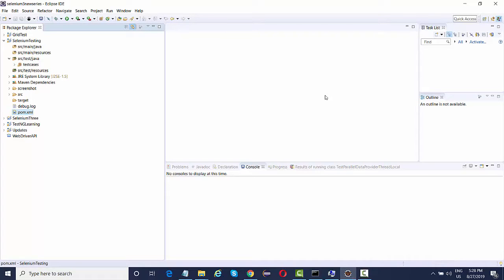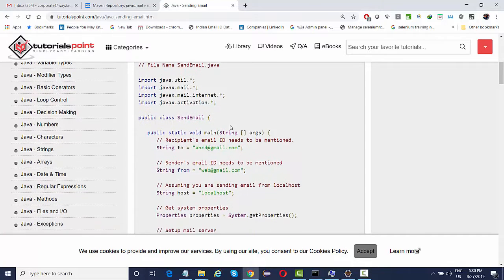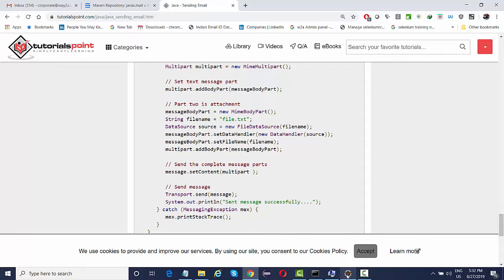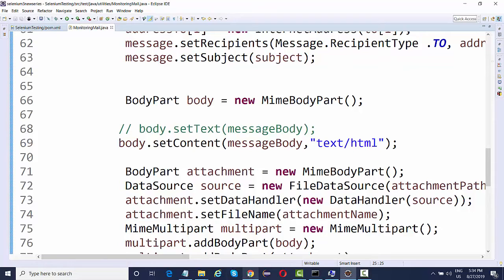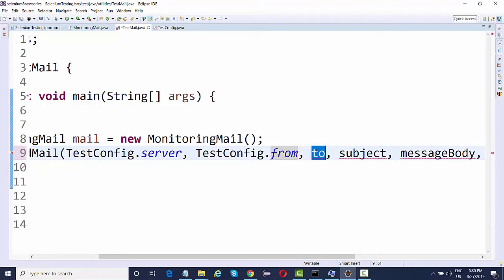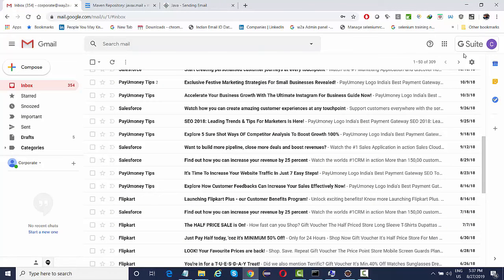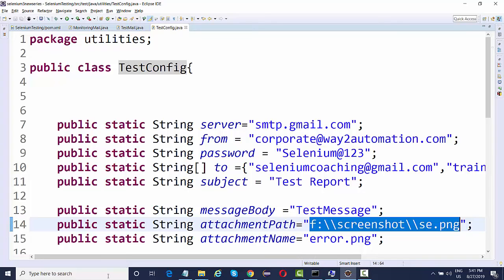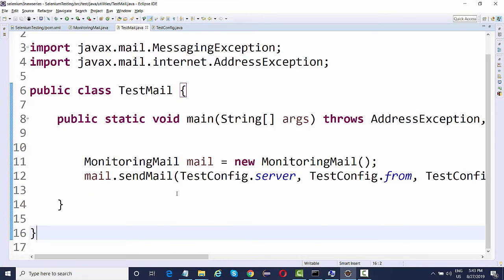4 JAVAMAIL API